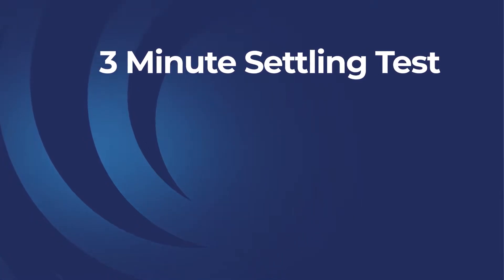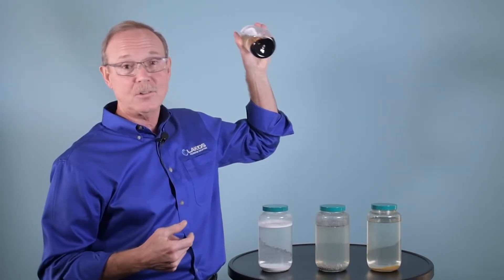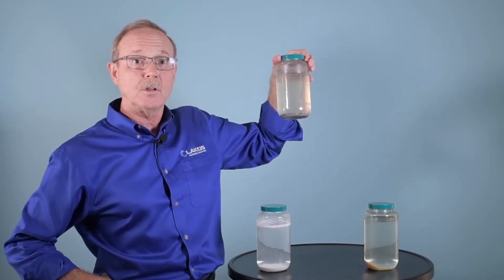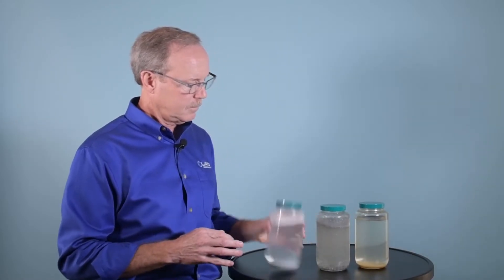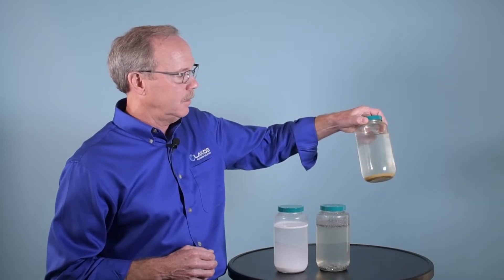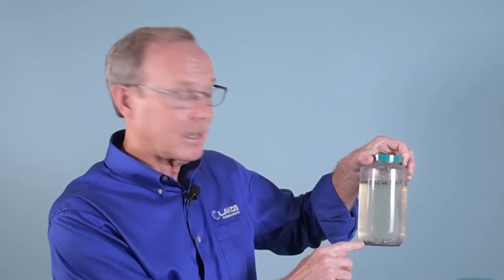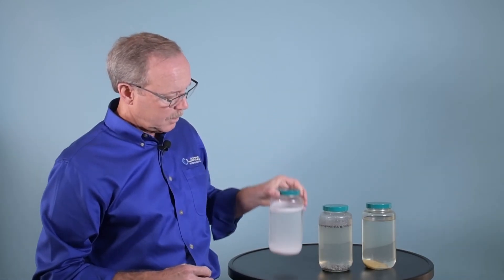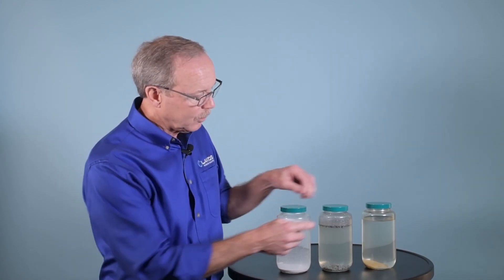LAKOS - Three Minute Settling Test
When you’ve got solids in your water, all it takes is a clear jar to decide if a LAKOS Separators can solve that problem.